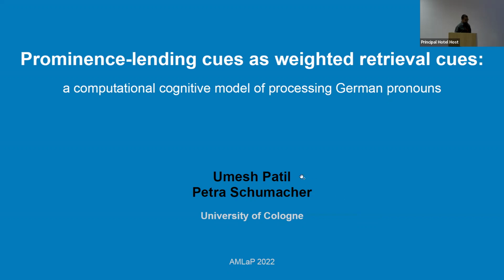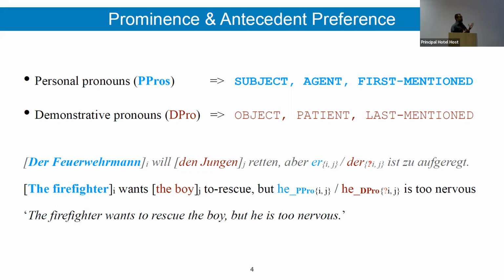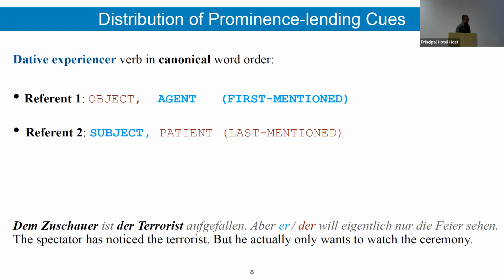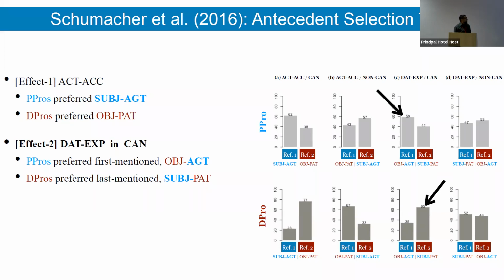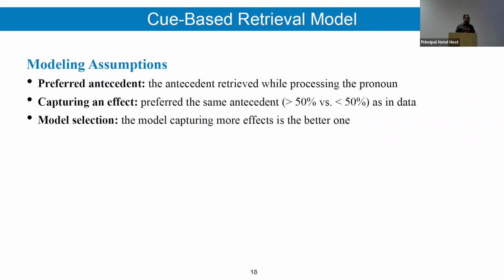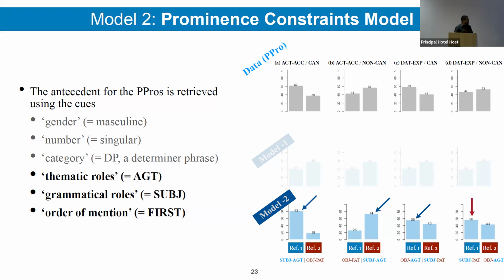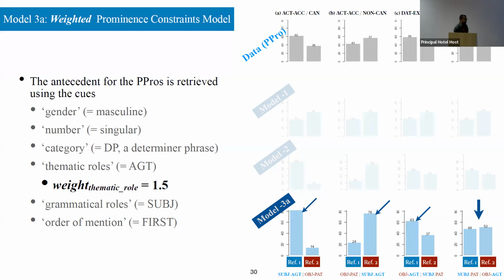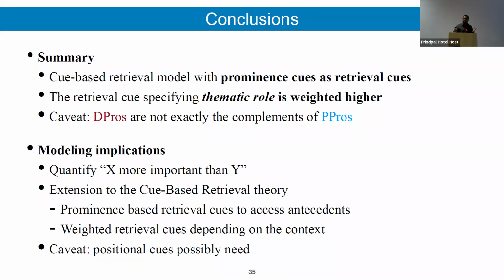29. Prominence-lending cues as weighted retrieval cues: a computational model of German pronouns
Umesh Patil, Petra Schumacher
IdSL I, University of Cologne